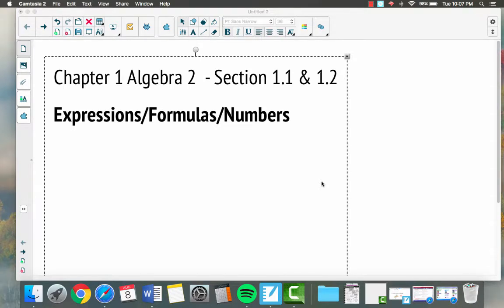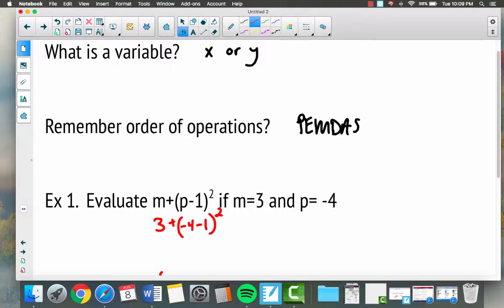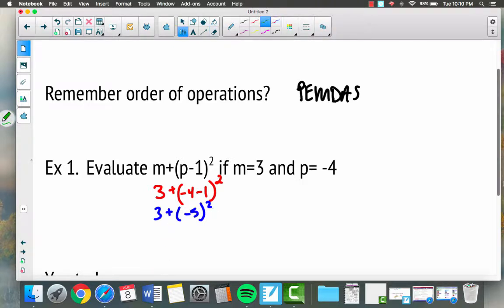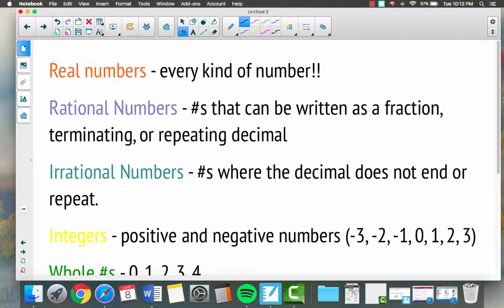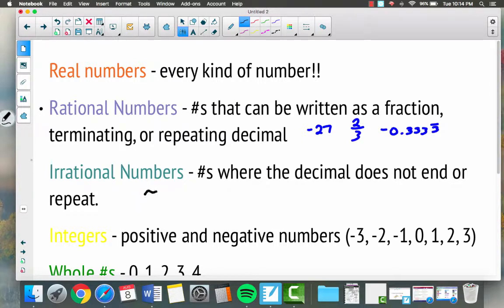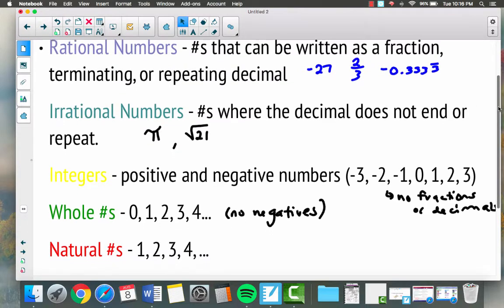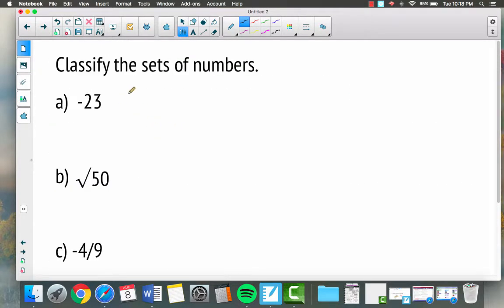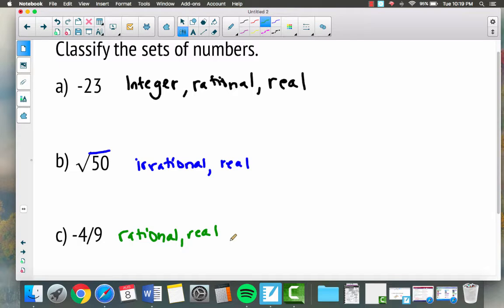1.1 and 1.2 alg 2 notes